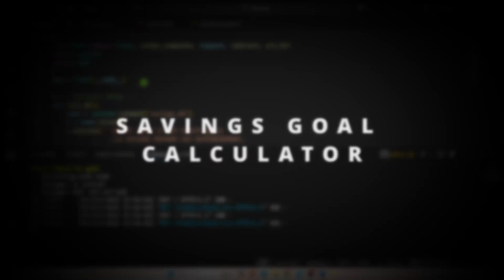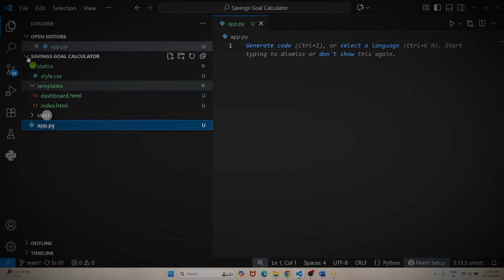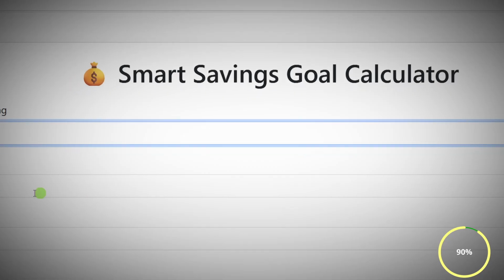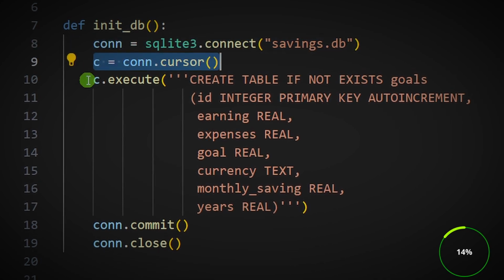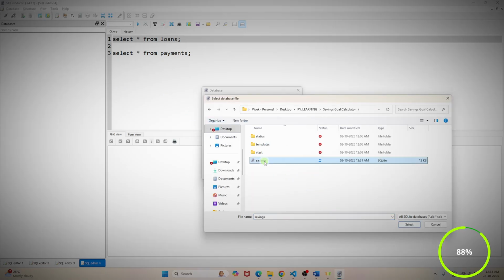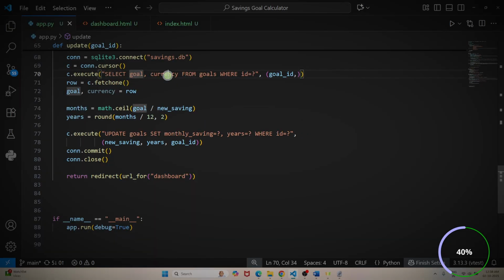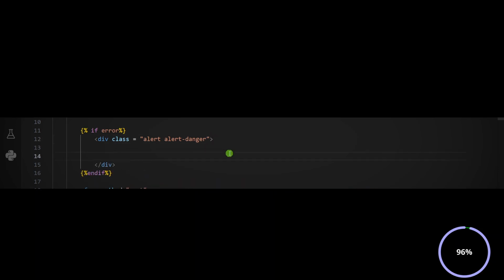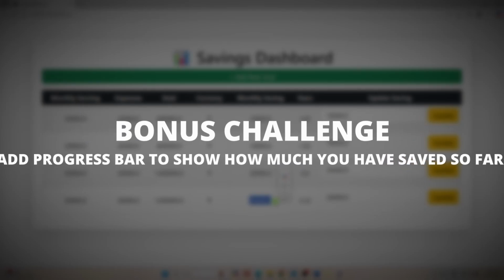Learn Python by Building a Savings Goal Tracker Full Project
Want to master Python while building something actually useful? In this complete tutorial, you'll build a Smart Savings Goal Calculator web app from scratch using Flask and SQLite3.

Track your financial goals, calculate savings timelines, and manage multiple currencies—all in one dashboard! 💰 🔥

What You'll Build:
✅ Multi-currency savings calculator (₹, $, €, £)
✅ Automatic savings calculation and timeline estimation
✅ SQLite3 database for storing all your goals
✅ Interactive dashboard to view and manage goals
✅ Manual savings adjustment with automatic recalculation

Technologies Covered:
• Python Flask for web framework
• SQLite3 for database management
• HTML/CSS for frontend
• CRUD operations and data persistence

👨‍💻 Perfect For:
• Python beginners ready for a real project
• Anyone learning Flask or SQLite
• Developers wanting to build finance apps
• Students escaping tutorial hell with hands-on coding

⏱️ Timestamps:
00:00 Introduction & Quick Demo
00:48 Project Setup & App Configuration
02:10 The Input Chamber - Building User Interface
03:30 The Calculation Vault - Core Logic Implementation
04:36 The Database Dungeon - Data Persistence Layer
06:59 The Dashboard & Adjustment Arena - UI Polish
10:10 Final Demo & Testing
11:28 Outro & Next Challenge